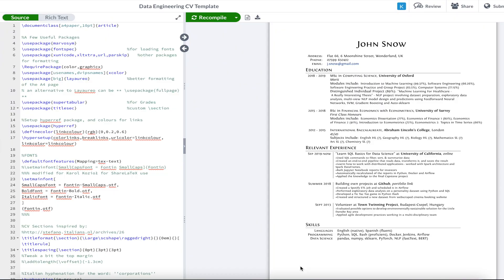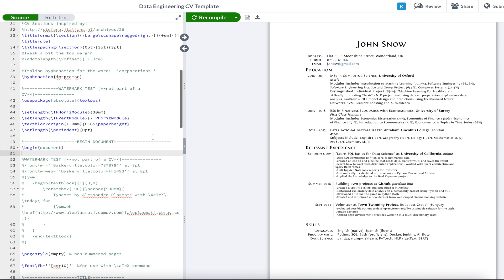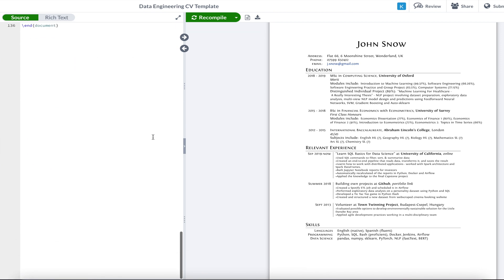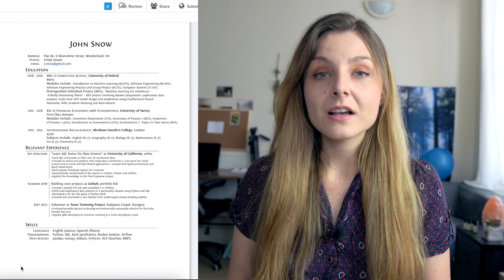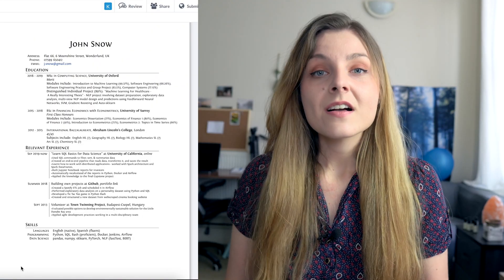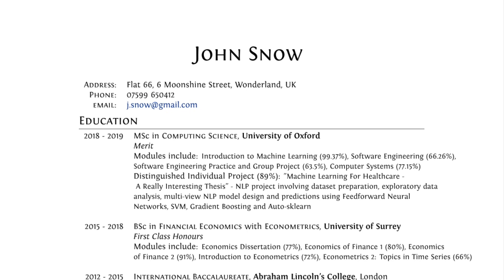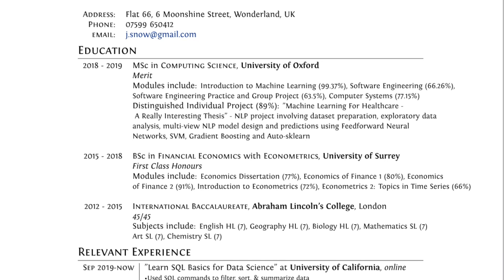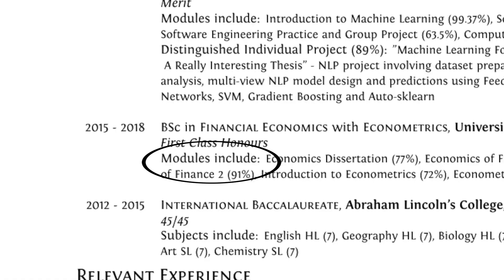Data Engineering CV - top tips & template!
In this video I'm showing the top tips for writing a Data Engineering CV!

Coffee is my secret addiction... if you'd like to get me a cuppa, feel free to do it here:

Thanks to everyone who has already supported me!